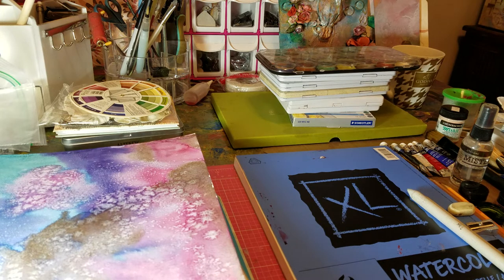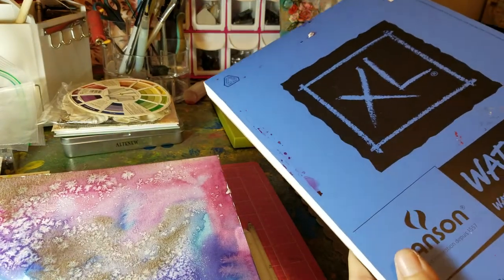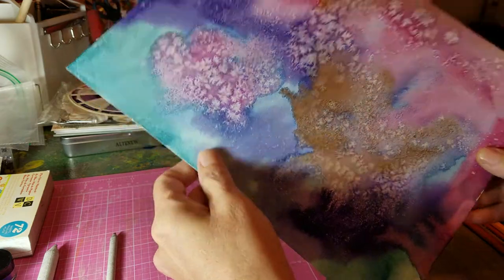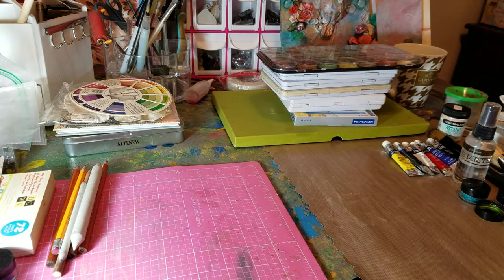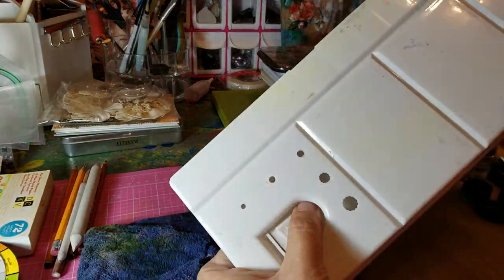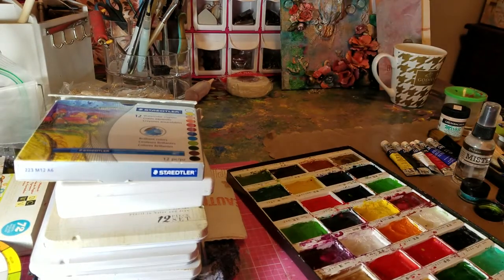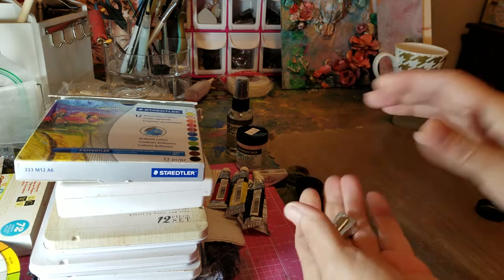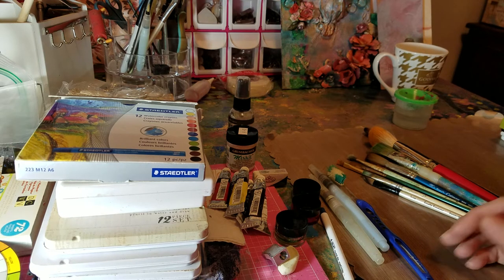All I know about watercolour supplies. brushes, pencils, Toothbrush?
Hope I was able to take away the mystery